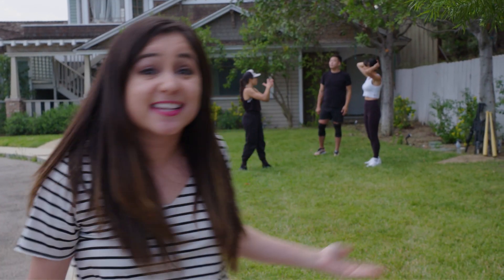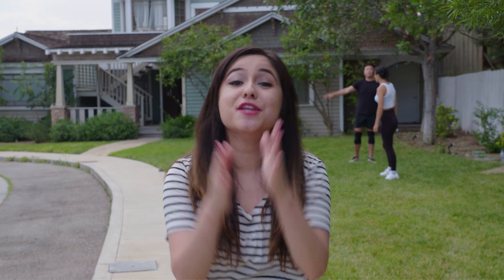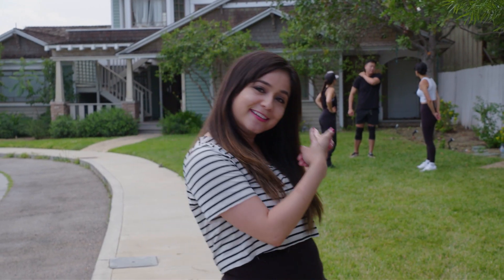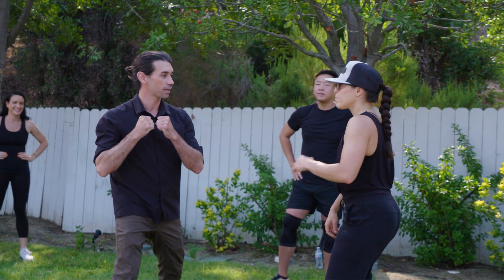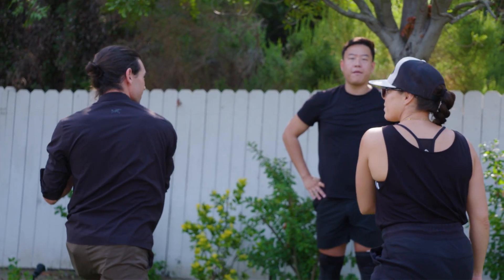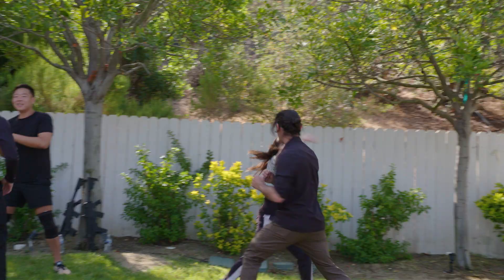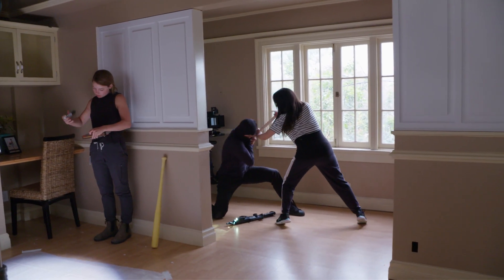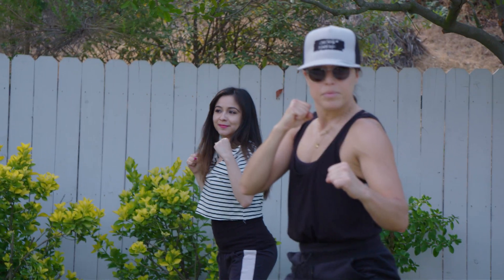DENISE SALCEDO LEARNS ACTION STUNTS FROM HOLLYWOOD EXPERTS!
On behalf of Universal Pictures Home Entertainment, I had the opportunity of a lifetime to go behind the scenes as Universal Studious Hollywood and  learn some home invasion self-defense tactics just like Bob Odenkirk did in the action-packed film NOBODY.

NobodyMovie available on Digital now. Out on Blu-ray/DVD 6/22

Movie Synopsis
Hutch is a nobody. As an overlooked and underestimated father and husband, he takes life's indignities on the chin and never rocks the boat. But when his daughter loses her beloved kitty-cat bracelet in a robbery, Hutch hits a boiling point no one knew he had. What happens when a pushover finally pushes back? Hutch flips from regular dad to fearless fighter by taking his enemies on a wild ride of explosive revenge. The writer of John Wick showcases Emmy® winner Bob Odenkirk (Better Call Saul) as fans have never seen him before: an average family man who becomes a lethal vigilante unlike any ordinary action hero.

I AM A TUBE BUDDY USER! WANT TO BE ONE TOO? CHECK IT OUT!